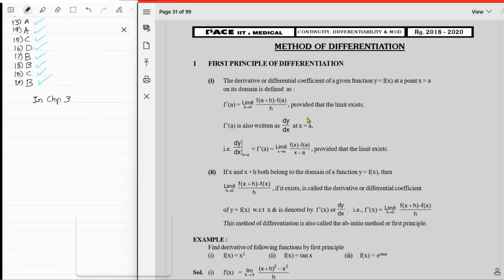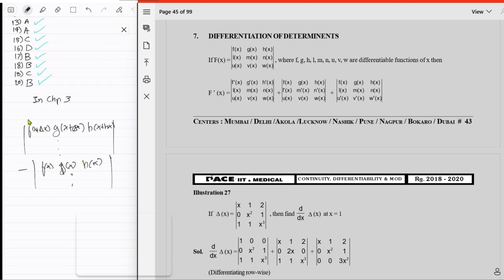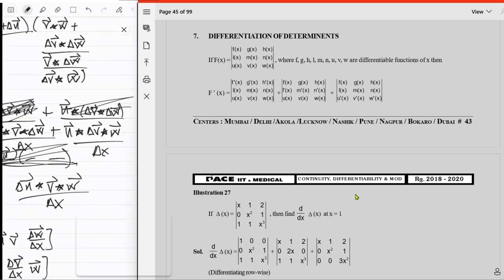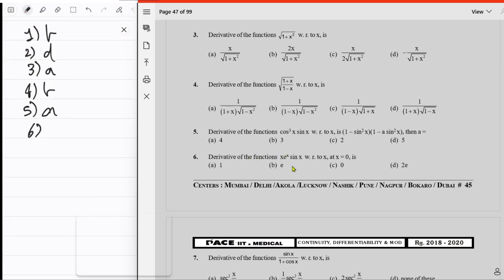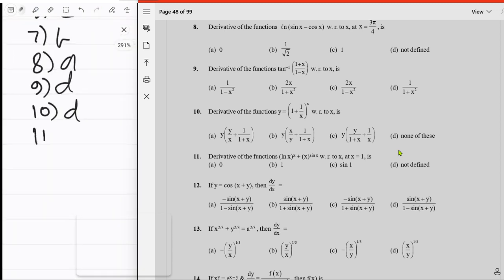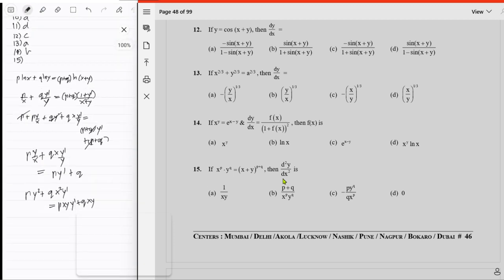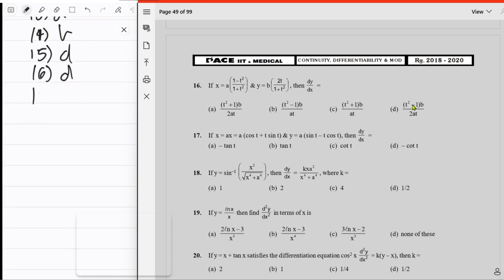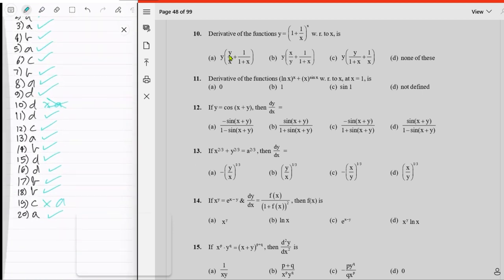Continuity and differentiability 2